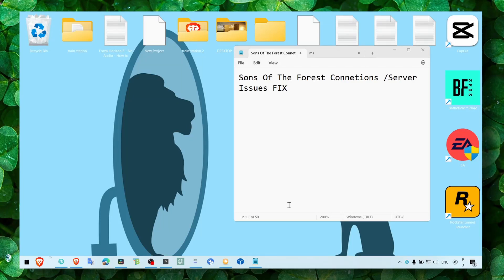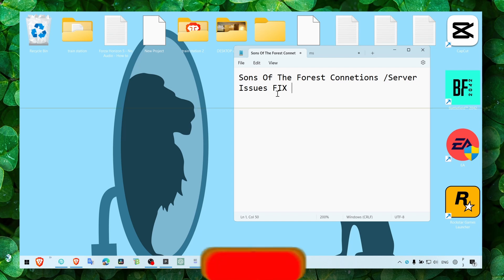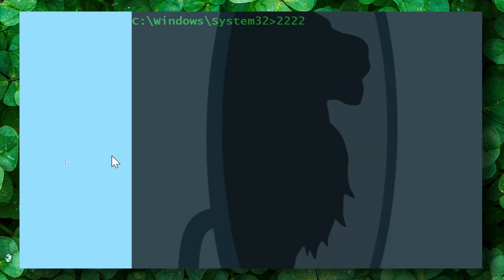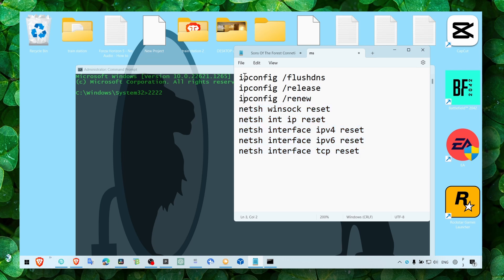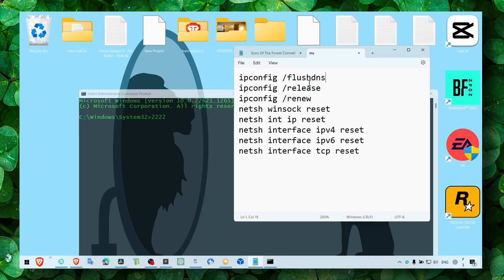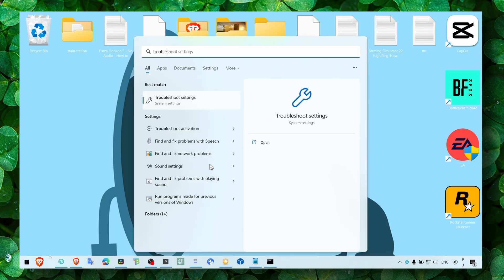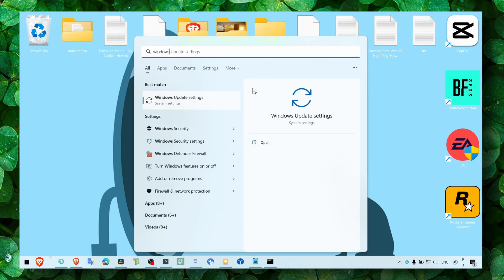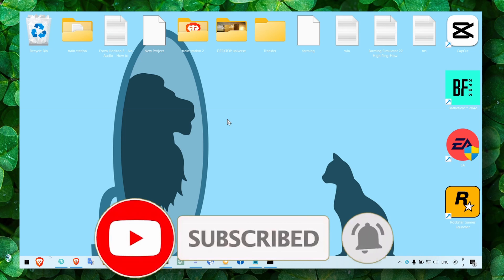Sons Of The Forest Connection/Server Issues FIX Full Tutorial For Beginners In 2023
You don't wanna miss any part of this tutorial 'cause I'll walk you through every step. So, make sure to stick with me and watch the whole video about Sons Of The Forest Connection/Server Issues

⌚ TIMESTAMPS
0:00 Introduction
01:00 Wrap up

Fix Sons Of The Forest Multiplayer not working
Fix Sons Of The Forest Multiplayer Servers Missing
Fix Sons Of The Forest Multiplayer not showing any servers
Fix Sons Of The Forest Disconnected from Steam servers